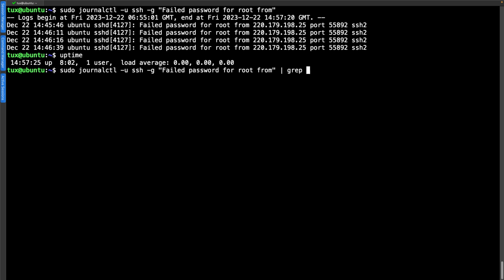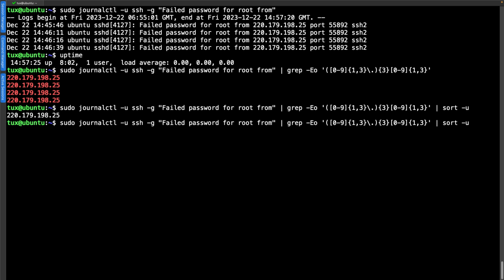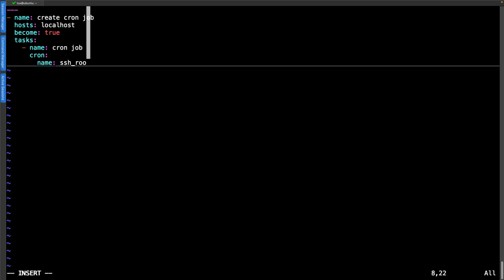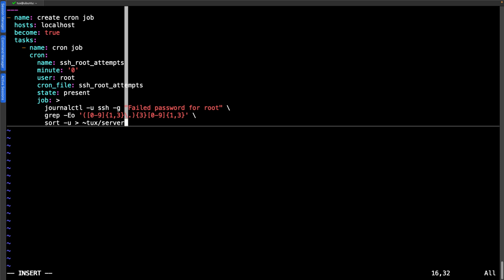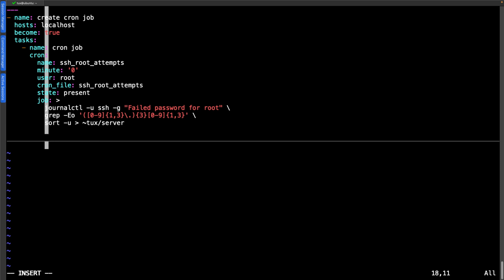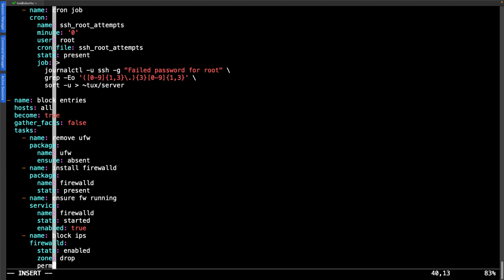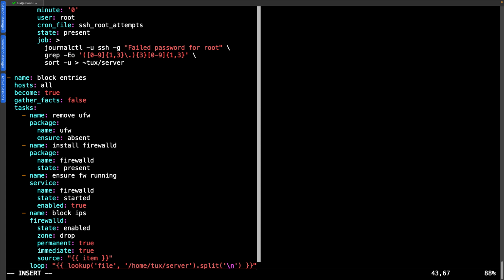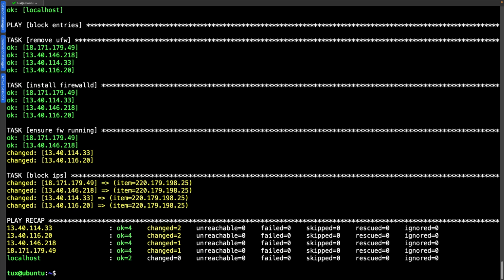Using Ansible to Implement Firewalld Firewalls in Ubuntu and Rocky Linux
In this video you will learn to create an Ansible Playbook to implement a Firewalld Firewall across Ubuntu and Rocky systems. The IPs to block in the firewalld are also gathered by the Ansible Playbook by creating a cron job to read from the journal log